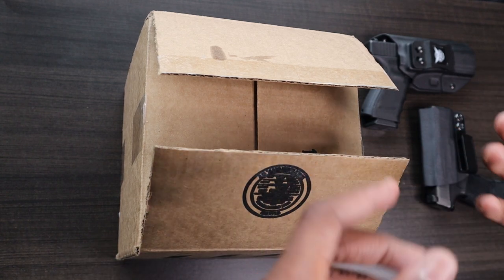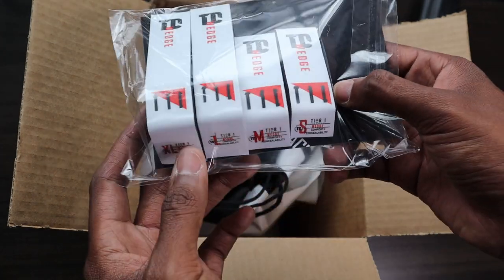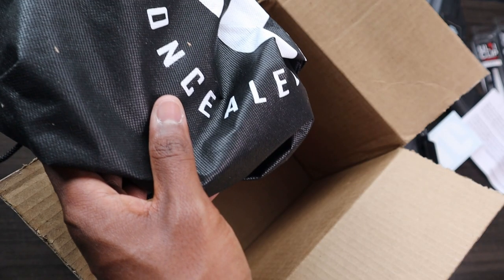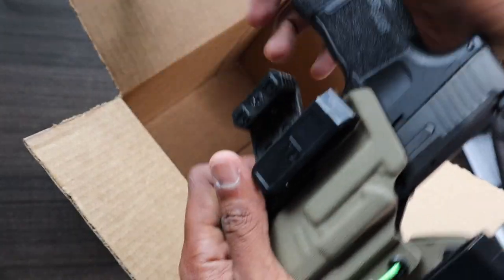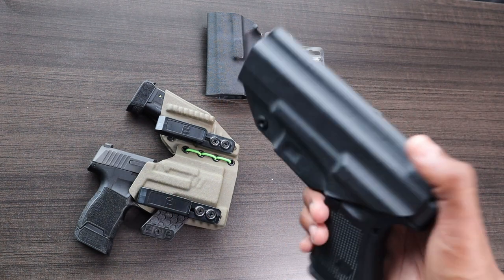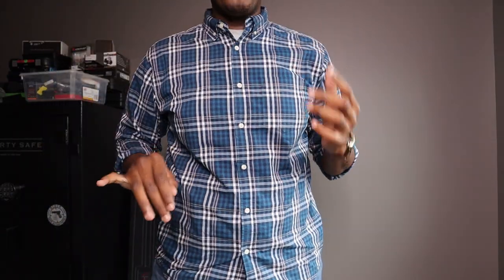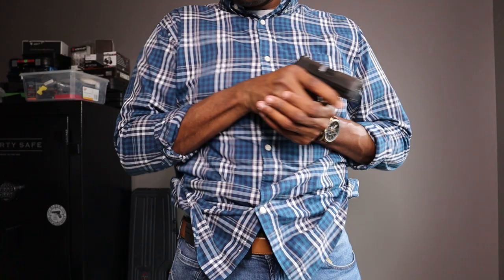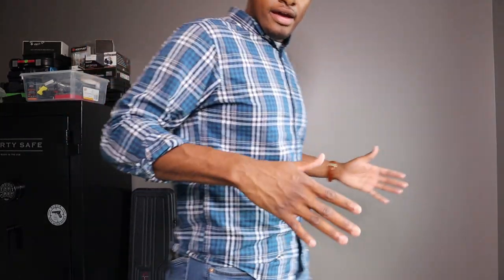Unboxing Tier 1 Axis Elite + UltiClips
Unboxing the tier 1 Axis Elite for my new EDC. The UltiClips come in clutch when you are wearing basketball shirts. My summer carry is now ready!